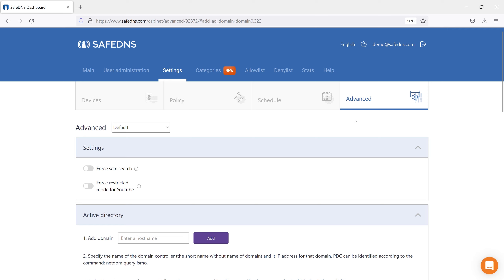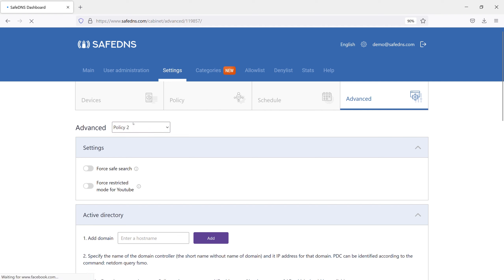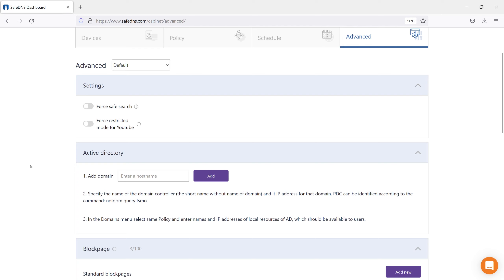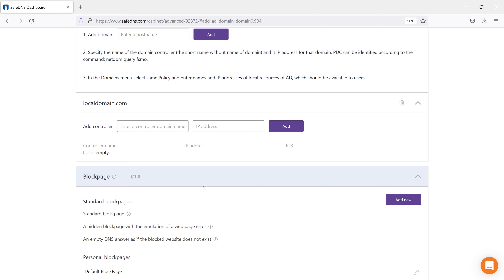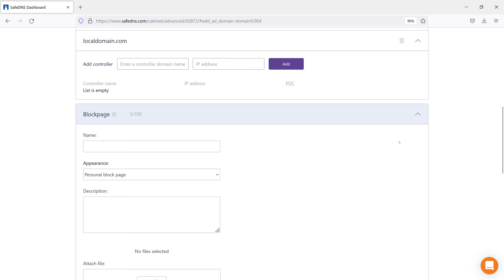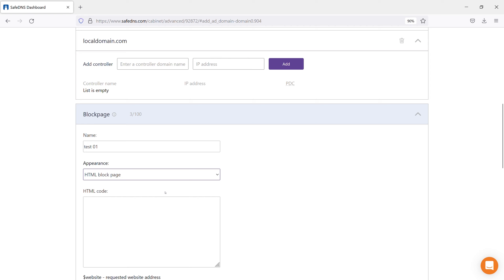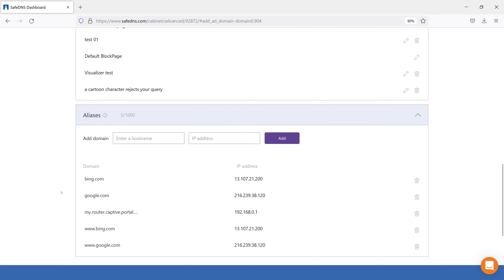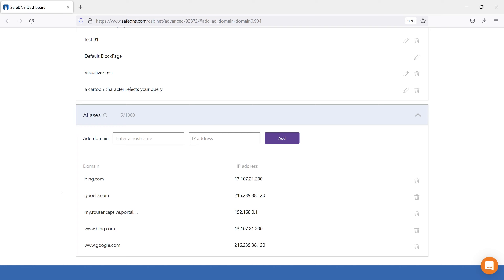SafeDNS Dashboard Advanced Tab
Learn about Advanced Tab and its additional features with our video tutorial.
Stay on the safe side of the internet!